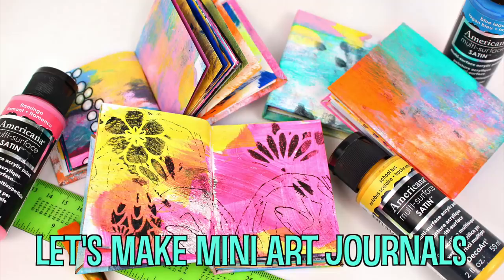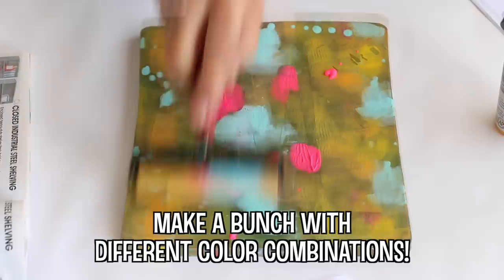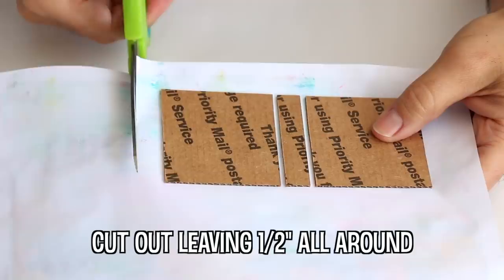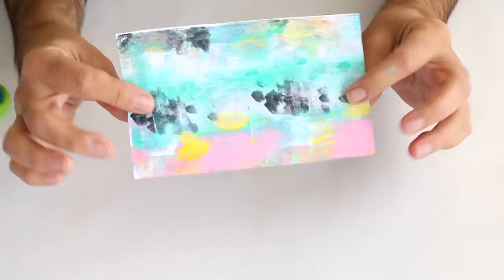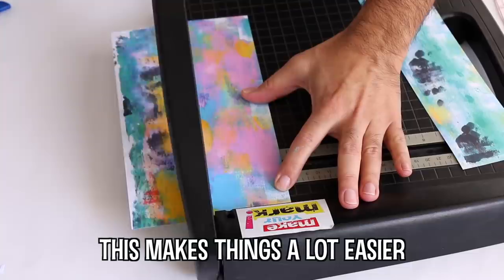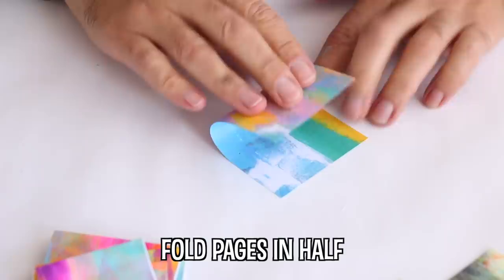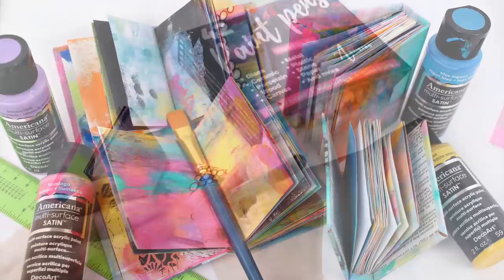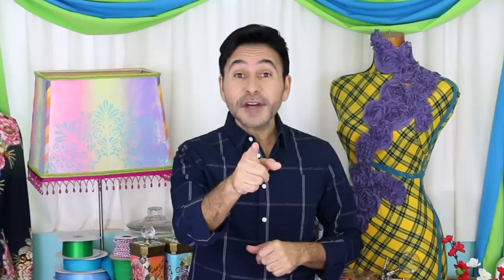Mini Art Journals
Make MINI ART JOURNALS in no time with a Gel Press and DecoArt Paints!

I'm MediaM , as the author of 'Top Business' grants Melody Loops and it's licensees, including MARK MONTANO , permission to use this Music.
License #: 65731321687